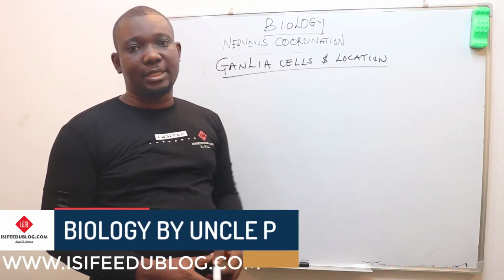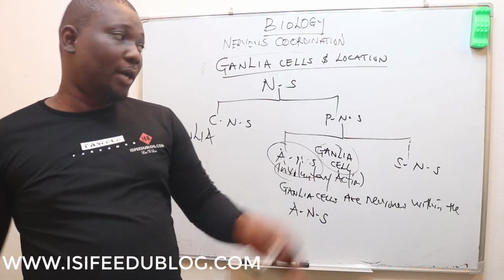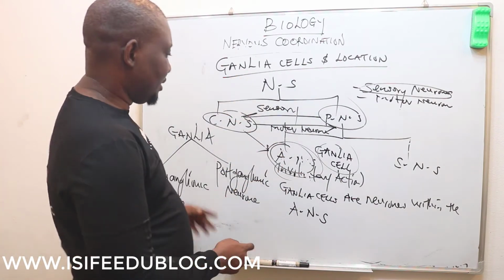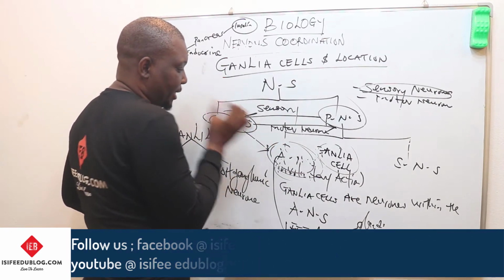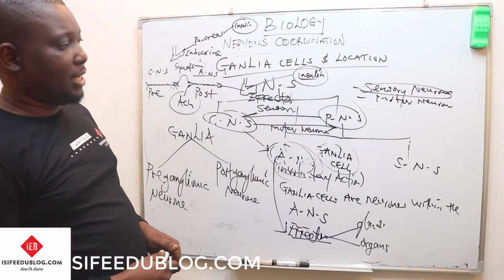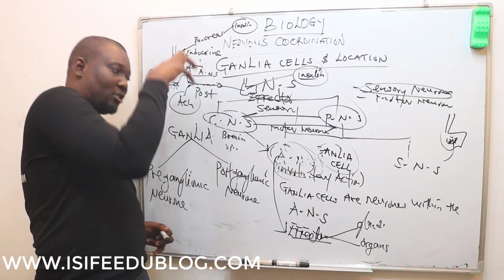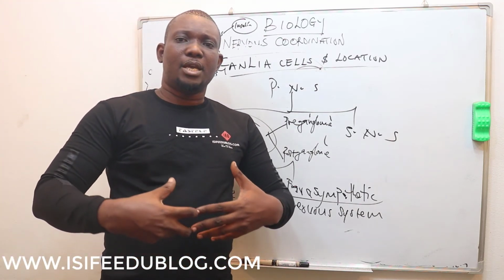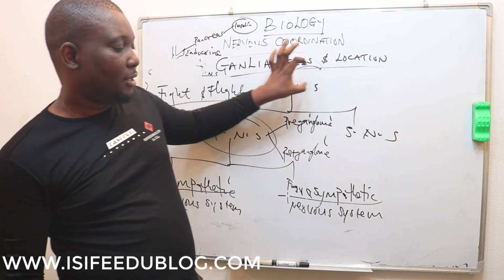Ganglia cell and location | What's a ganglion | Autonomic nervous system | two types of ganglia cell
Ganglia cells are neurons within the A.N.S

Two types of ganglia cells

Preganglianic cell:

These are neuron that connects that connects the C.N.S to the P.N.S (you can check out the differences between sensory neurons and preganglionic neuron in the video below)

Postganglianic Cell:

These hormones move impulses from the A.N.S to the effector.

Nervous coordination/system is every year WAEC and JAMB question, every exam body within west Africa continuously repeat this very topics.

Follow the link below for more tutorials on Nervous coordination/system.

free video tutorials on types of reflection of wave

FOR QUIZ …...

FOR EXERCISES……